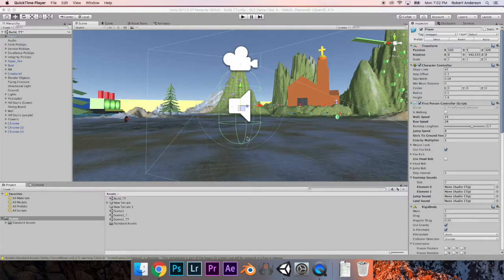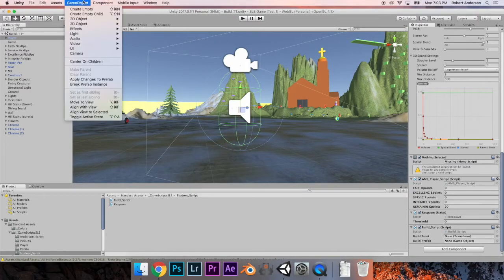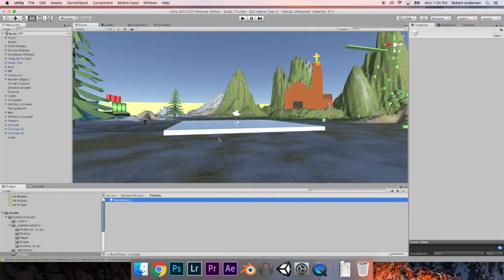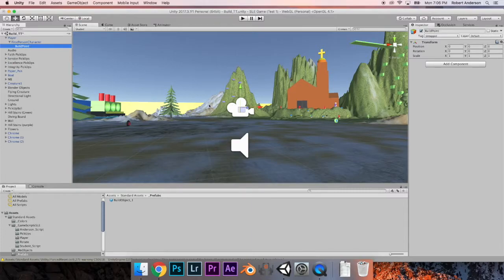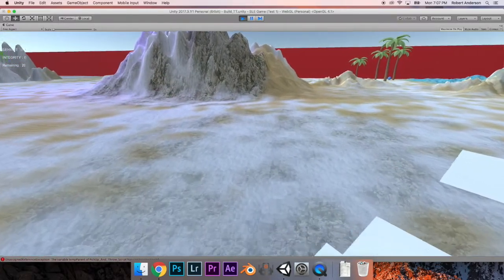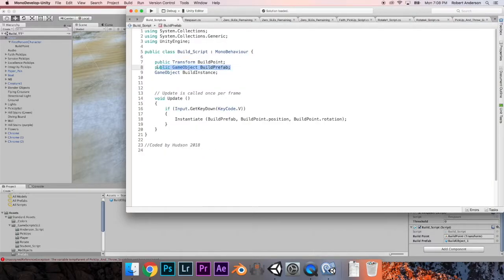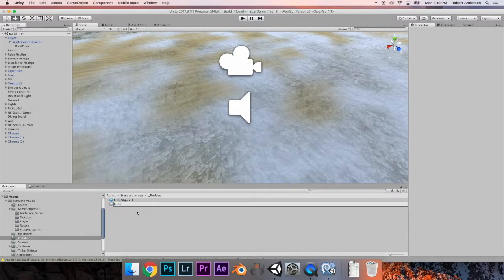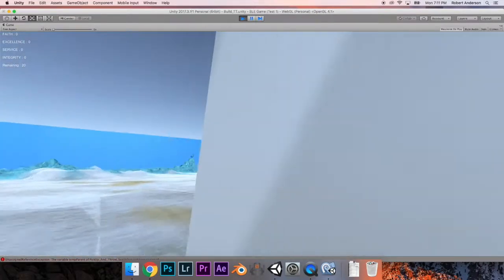Unity3D - Build Like Fortnite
This tutorial will show you how to build.
Coded by Hudson Grade 7